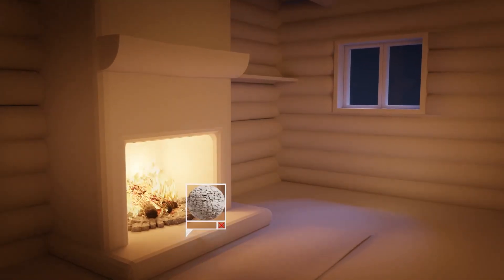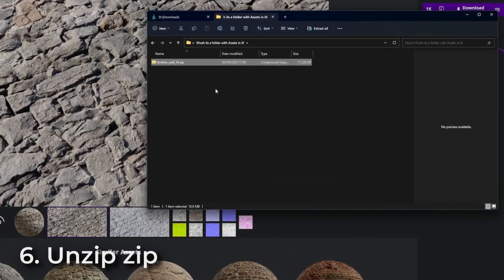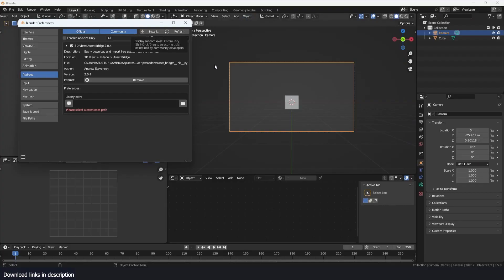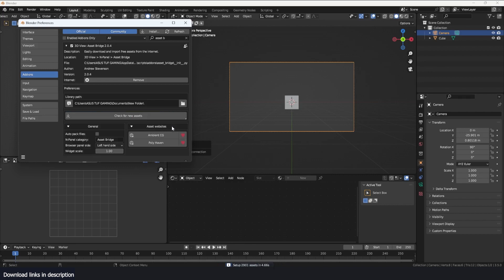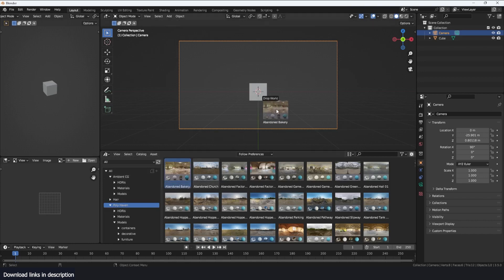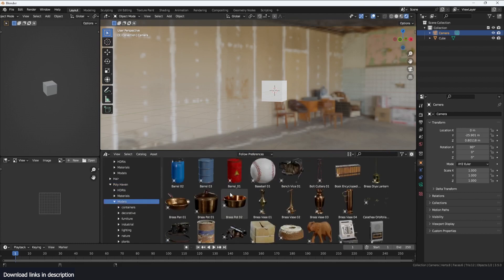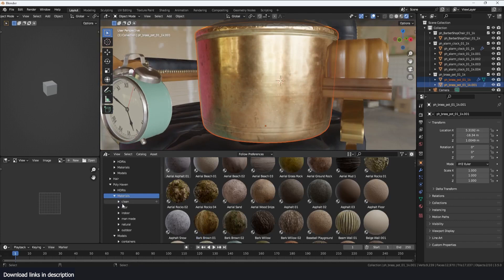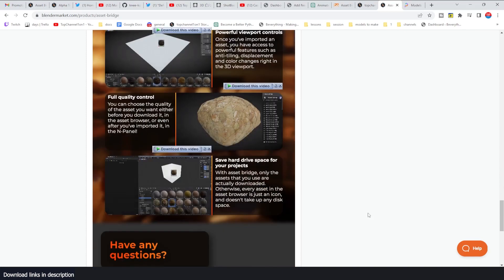Asset bridge polyhaven models to blender in seconds